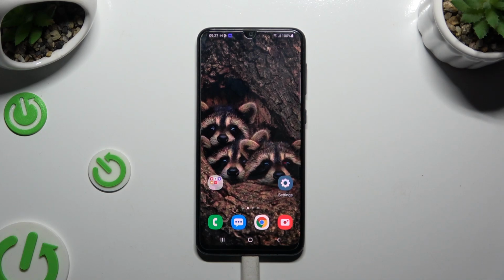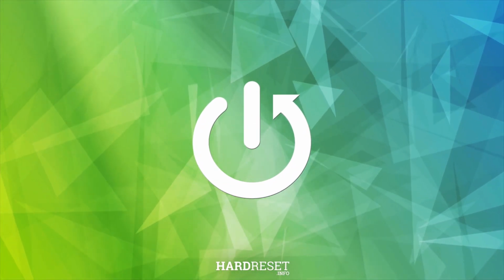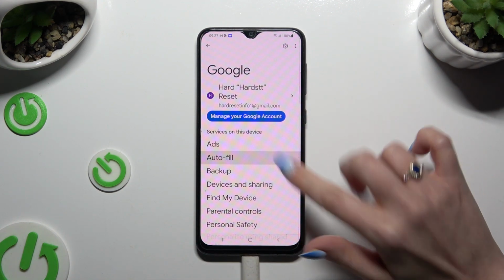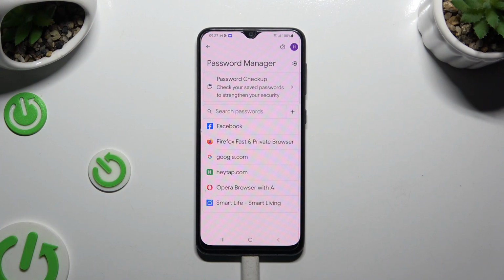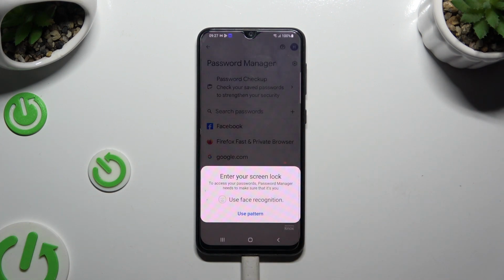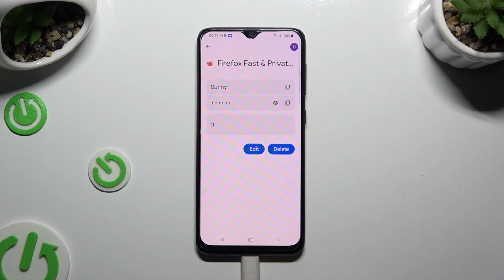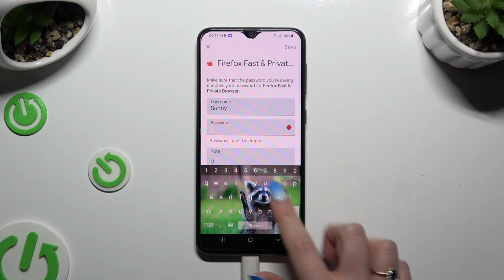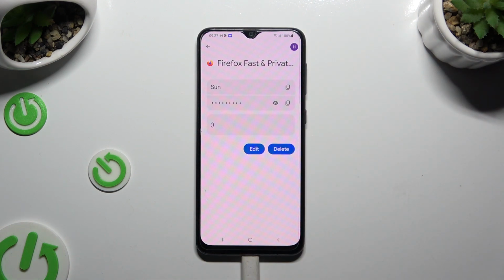How to Edit/Saved Google Passwords Autofill - SAMSUNG Galaxy A30s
Find out more info about SAMSUNG Galaxy A30s:
Hello, friends! Check our video above if you want to manage Google Settings on your SAMSUNG Galaxy A30s smartphone and control all of the saved Google Passwords. So pick on the guide and discover how to edit the Google Autofill option to effectively manage your Google passwords.

How to edit saved Google passwords autofill on SAMSUNG Galaxy A30s? How to update passwords in Google Autofill? How to customize saved password in Google Autofill? How to forget a password stored in Google Autofill?